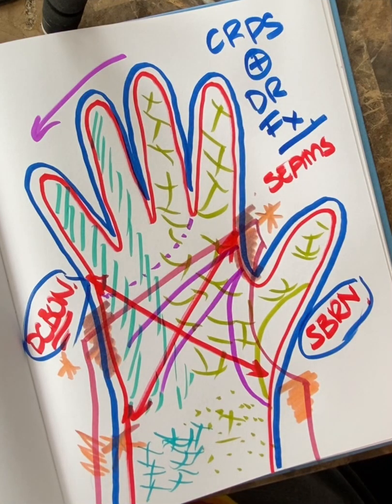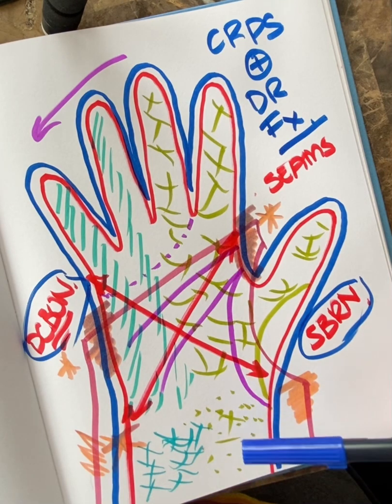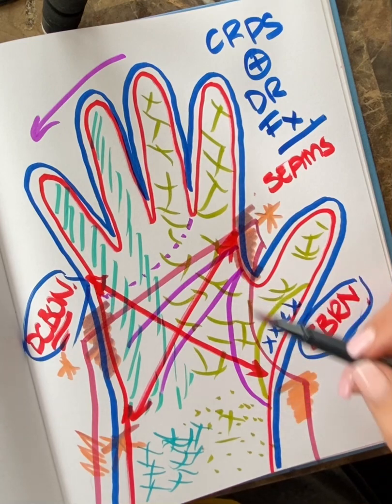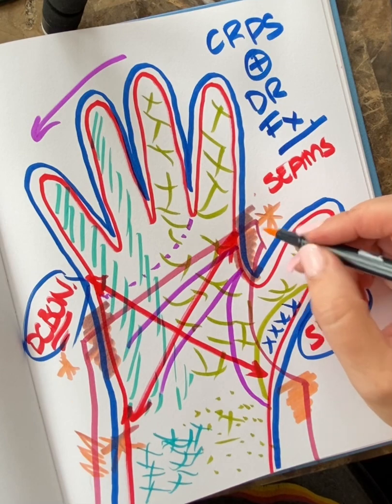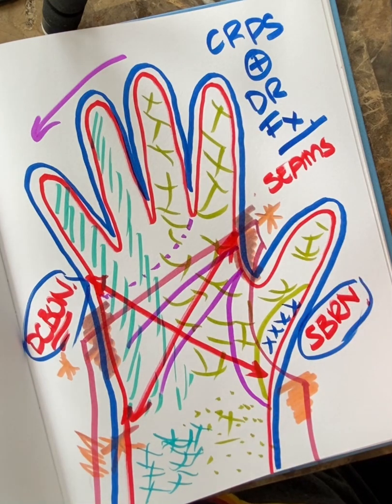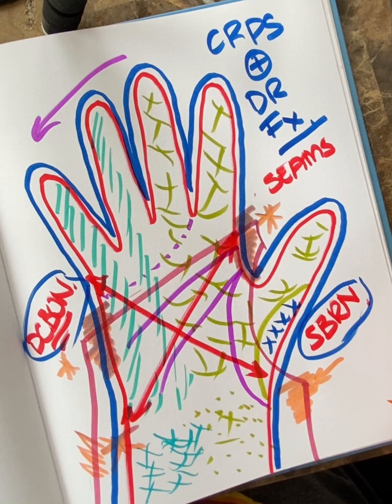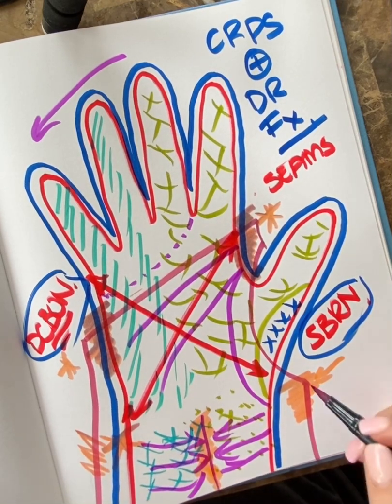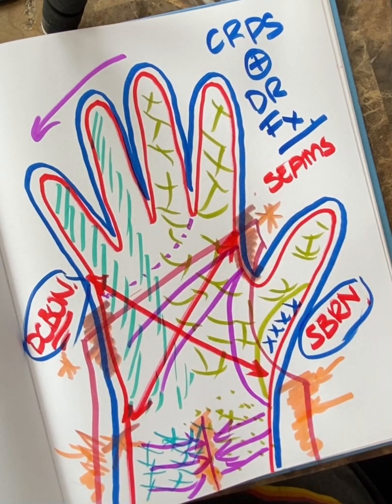CRPS and DISTAL RADIUS FRACTURES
This is my theory on why it is so common for CRPS to occur after a wrist fracture with a cast.